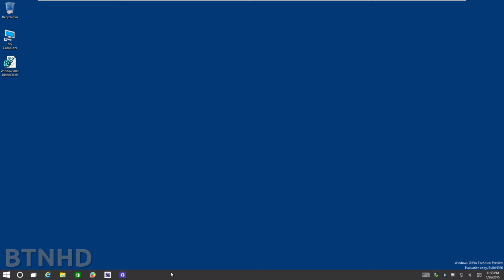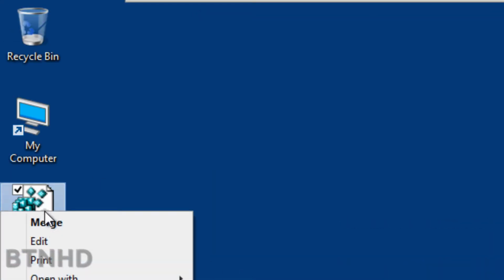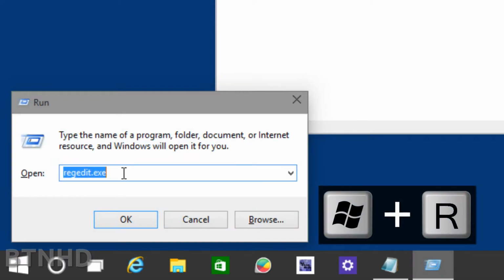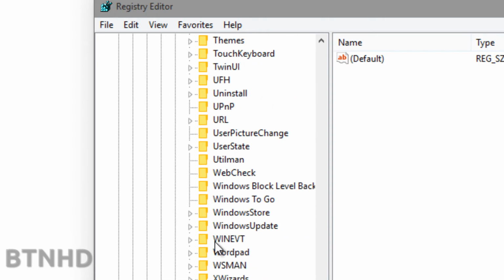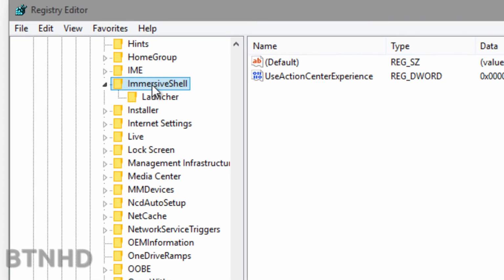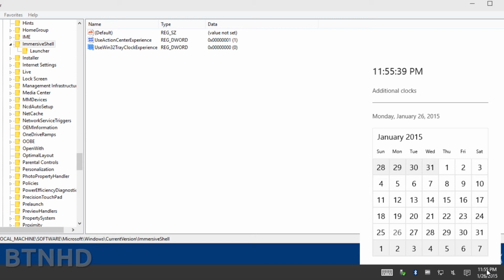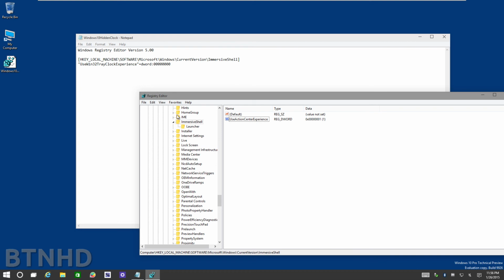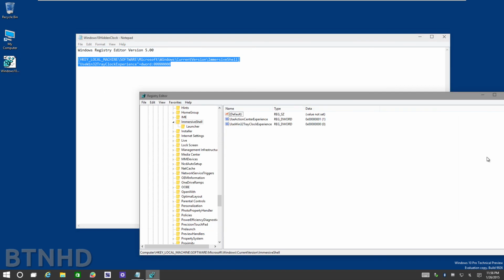Windows 10 New Hidden Calendar and Clock Feature [How To]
★ Windows 10 New Hidden Calendar and Clock Feature

Windows 10 Build 9926 is not perfect but it's a great start for Microsoft. Here is a hidden feature that Microsoft forgot to us a on/off switch to turn this awesome design with Windows 10 Calendar and Clock. What are your thoughts on the new look?